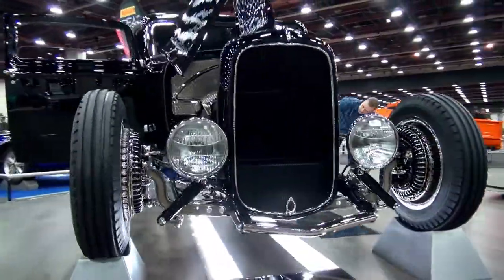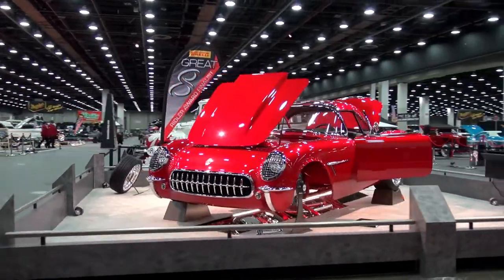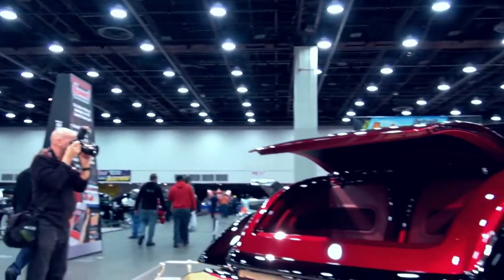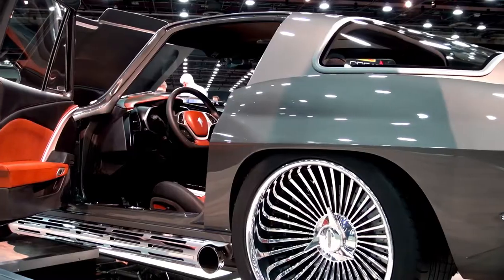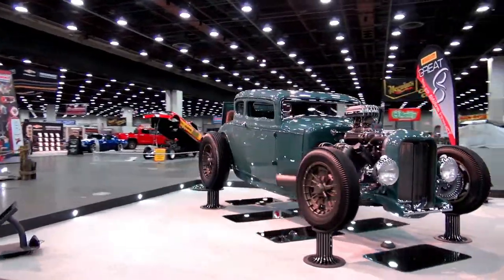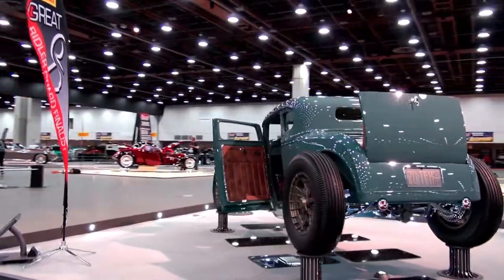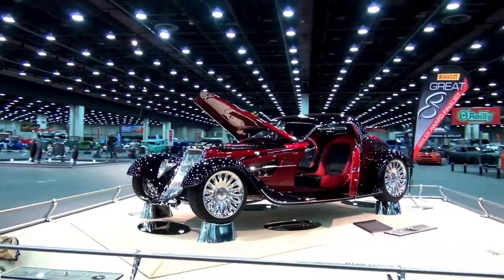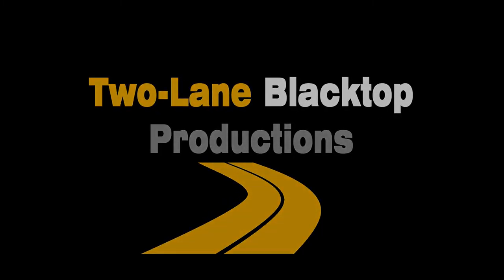2017 Detroit Autorama